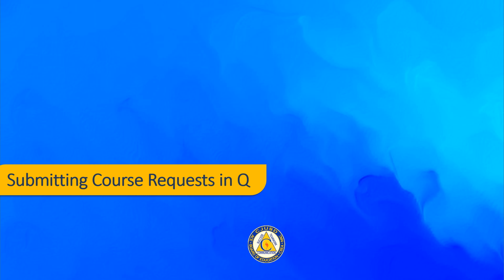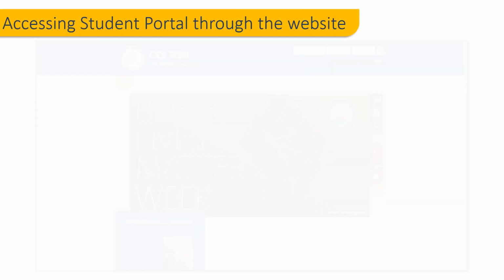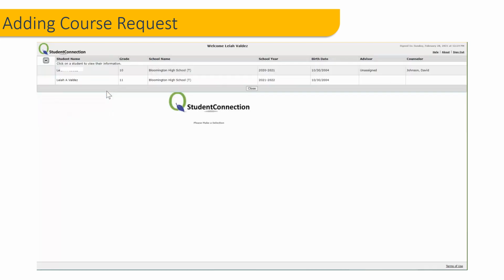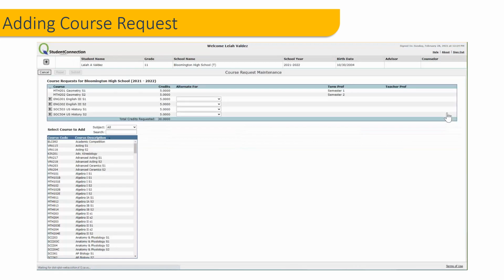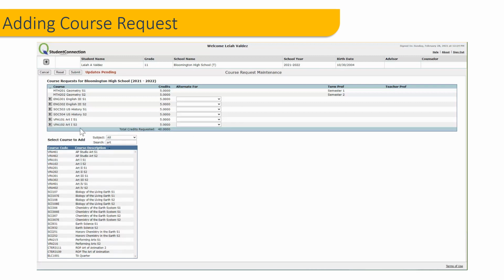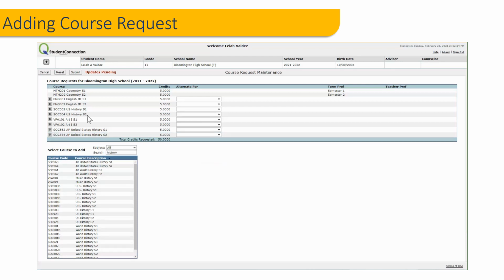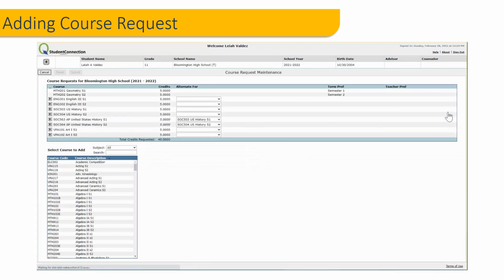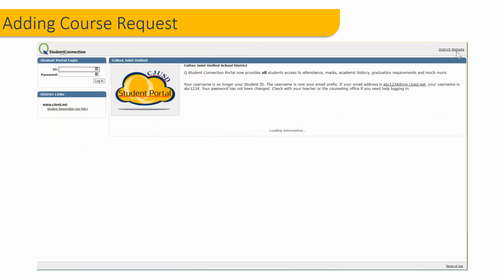Submitting Course Requests using Q Student Portal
This video is to help secondary students in CJUSD to submit their course requests for the upcoming school year.